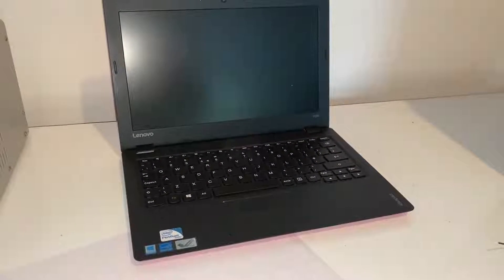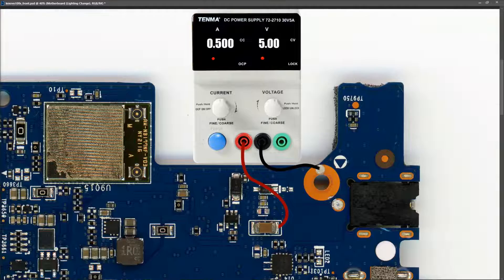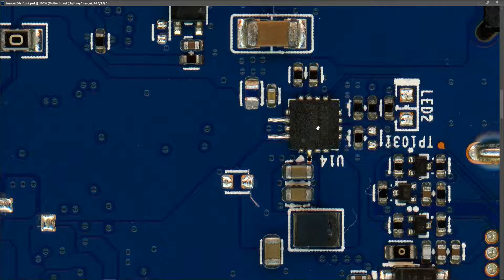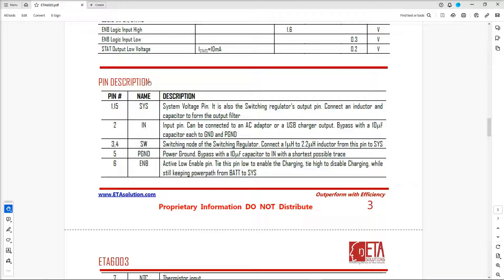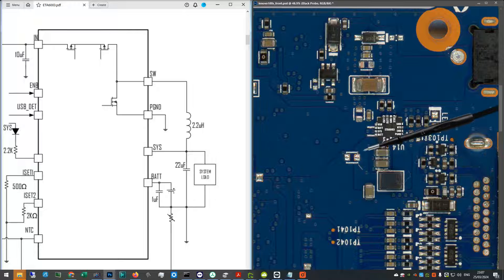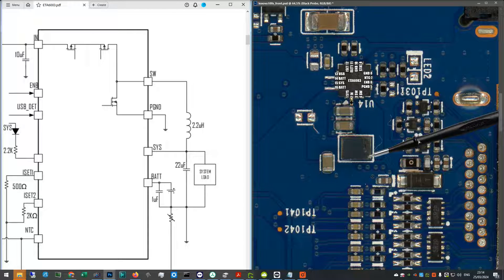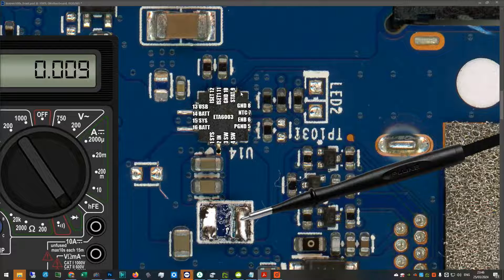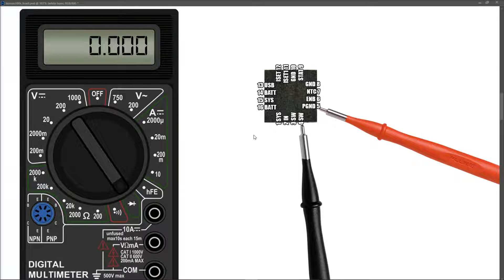LENOVO 100S - SHORTED MOTHERBOARD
Join me as I troubleshoot another shorted motherboard. Let's see if we can all learn something.